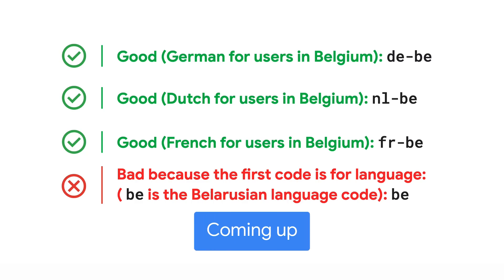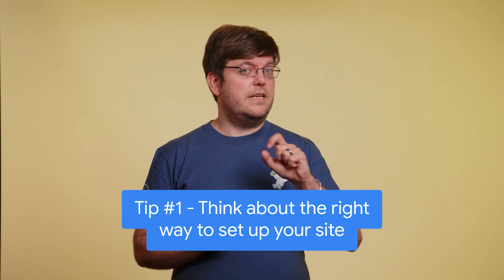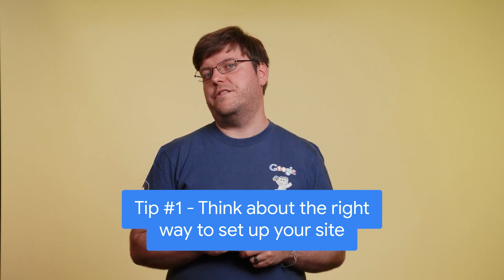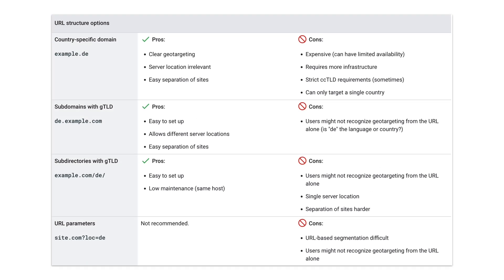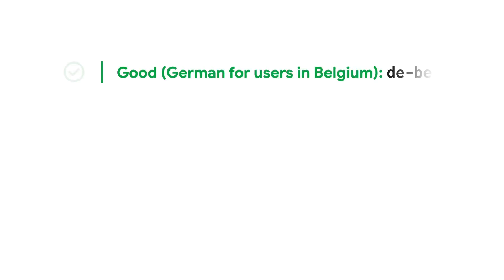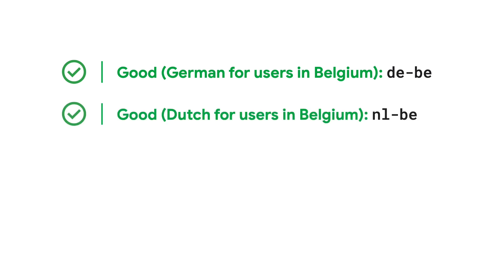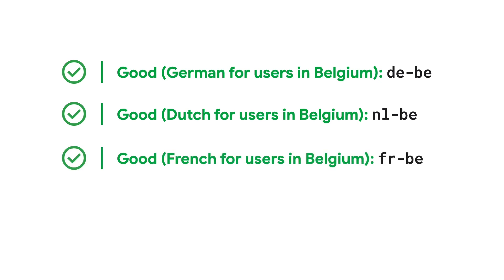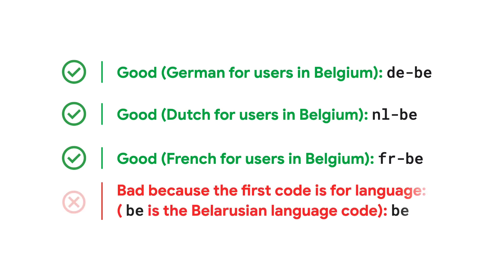3 Tips for International Websites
Want to expand your website's reach to a global audience? Should your website be multilingual for SEO purposes? Join Martin Splitt from the Google Search team as he explores three essential aspects of creating and managing websites for diverse language and regional audiences.

Chapters:
0:00 - Preview
0:27 - Intro
0:38 - Tip #1
1:04 - Tip #2
1:51 - Tip #3
2:40 - Learn more

Speaker: Martin Splitt
Products Mentioned: Search Console,